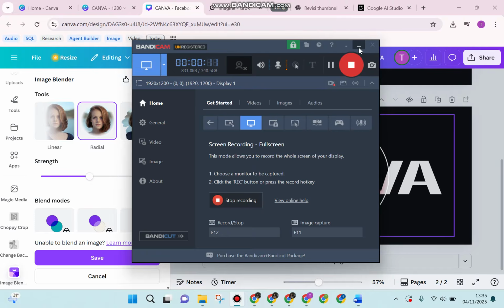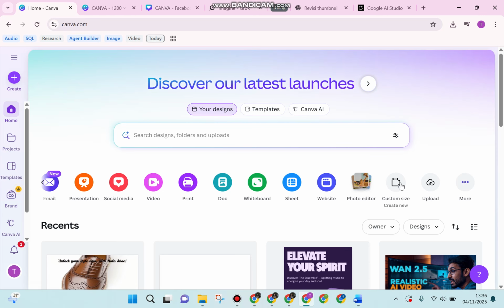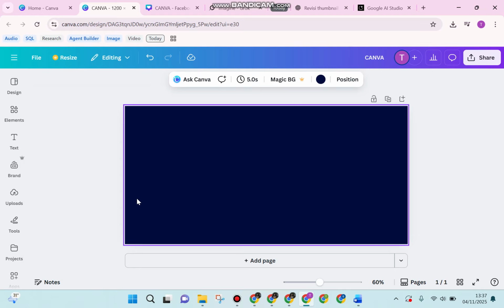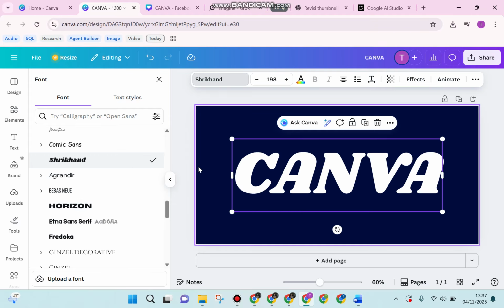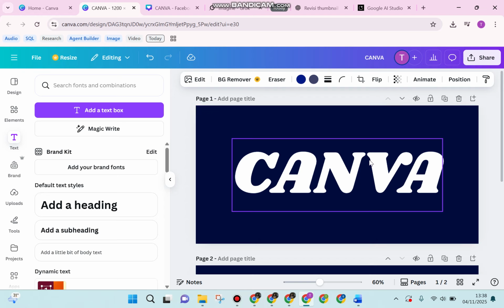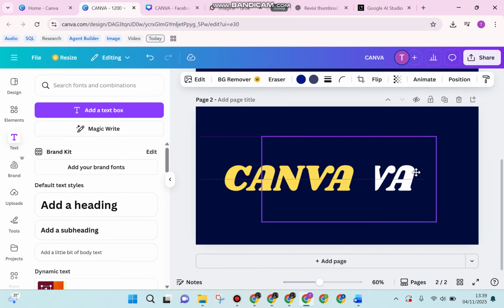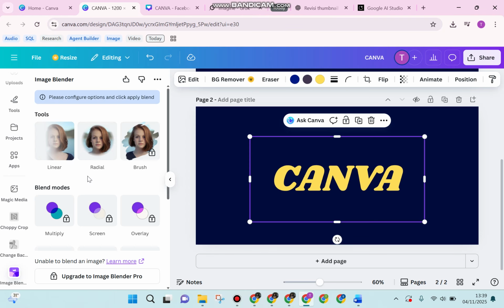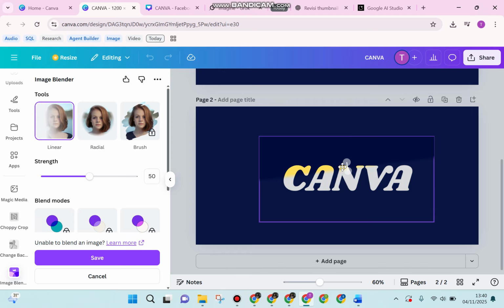How to Easily Make Double Color Text in Canva Using the Free Image Blender App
Learn how to create a stunning double color text effect in Canva using the free image blender app. This step-by-step tutorial covers everything from setting up your custom canvas size and choosing font styles to positioning layers and applying linear or radial blend effects for eye-catching typography.

0:00 Introduction to Double Color Text in Canva
0:34 Setting Up a Custom Canvas Size in Canva
1:37 Adding and Styling Text on Your Canvas
2:25 Copying and Pasting Text Pages for Blending
3:58 Using the Free Image Blender App in Canva
5:00 Adjusting Linear and Radial Double Color Effects